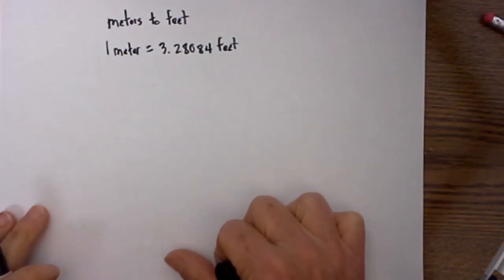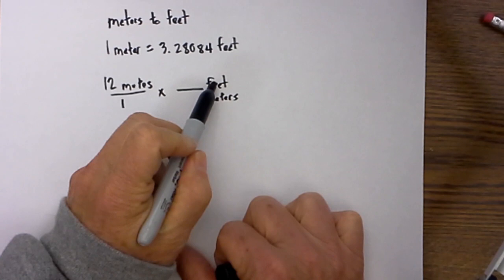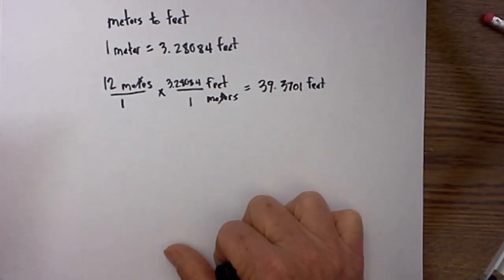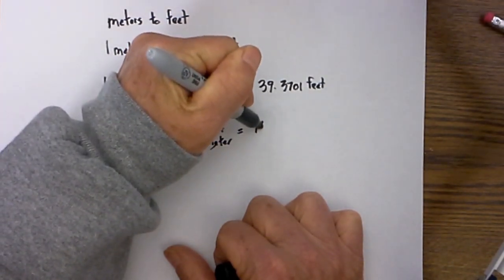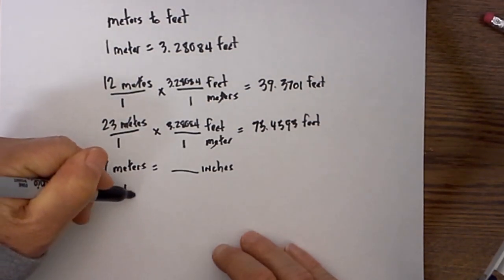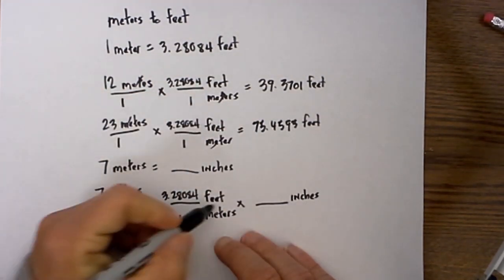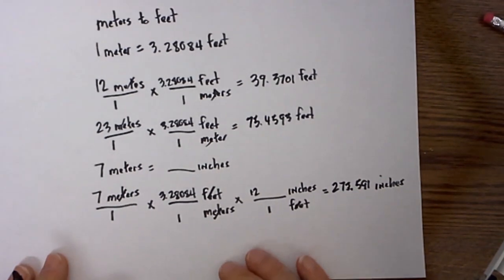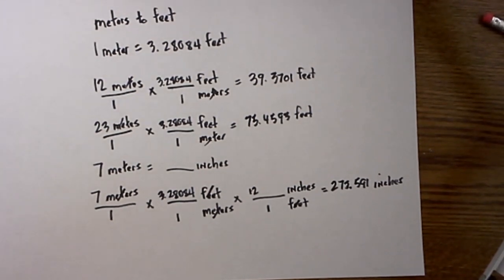Convert meters to feet-Meters to inches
In this video you will learn how to convert meters to feet, and meters to inches.

Transcript
Today I would like to show how to convert meters to feet, and meters to inches.
One conversion you will need is that  meter = 3.28084 feet.
Lets go ahead and jump in.
Say we have 12 meters and would like to know how many feet that equals.
I first place what is given over 1, and add a multiplication sign.
Draw another fraction and I always place what I want on top, and what is given on the bottom. Lets recap, I have placed 12 over 1, and placed the unit I want to convert to on top, and placed what I have been given on the bottom. Next I ask " which is larger,meters or feet?"
1 meter = 3.28084. I then just multiply and I'm given 39.3701 feet
Lets complete another.
23 meter = feet
Place 23 over 1,place the unit of measure I'm converting to on top.
Place what is given on the bottom. I want to go to feet, and I've been given meters.
Which is larger? Meter or feet
1 meter equals 3.28084 feet
Meters cancel and 23 x 3.28084 = 75.4593 feet
I  know you can just multiply meters times feet, but what if you have 7 meters and you learn the technique, you can convert anything. How many inches does 7 meters equal.
I take what is given and place over 1 and you will see why this technique helps.
I need to go to inches but I don't know how many inches are in a meter. I do know how many meters are in a foot. Place feet on top and meters on the bottom. Which is larger, meters or feet?
I know one meter equals 3.28084 feet.
I then can go to inches. I place the unit I want to convert to on top. What is given on the bottom.
Which is larger? I know 1 foot equals 12 inches.
Lets see what cancels.
Meters cancel,feet cancel, and I'm left with inches.
Next I multiply straight across 7 x 3.28084 x 12 = 272.591 inches
Once you learn the technique you can convert anything.
Quick recap.
Place what is given over 1
Place the unit of measure on top of another fraction.
Place what is given on the bottom.
Ask "which is larger?" Meters or feet, so I will place a 1 by meters.
Cancel my units of measure and multiply straight across, and that gives you your conversion

About MooMooMath: We provide helpful Math and Geometry videos to help you solve Math problems, or review old Math concepts you may need to refresh.

Let’s connect
MooMooMath